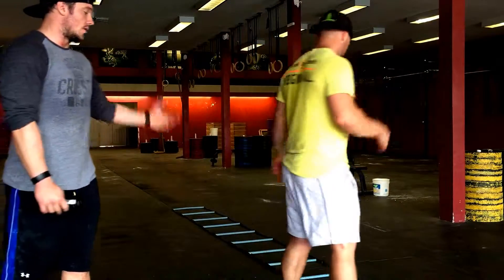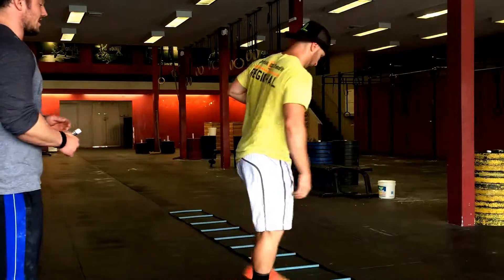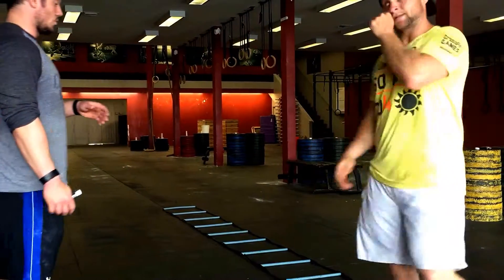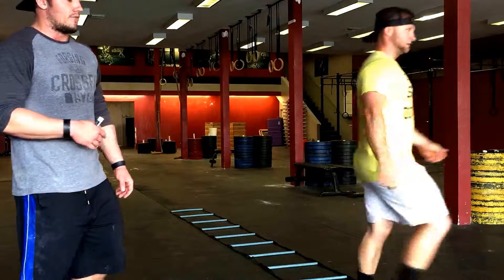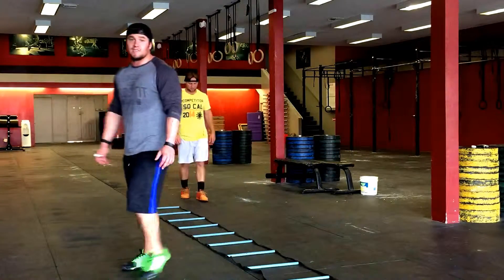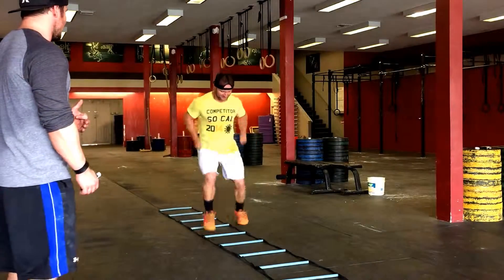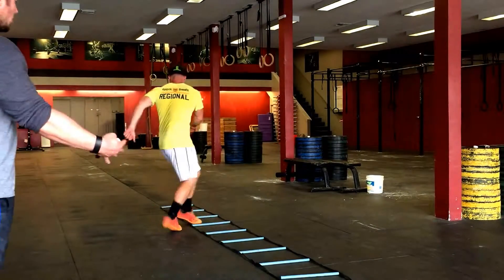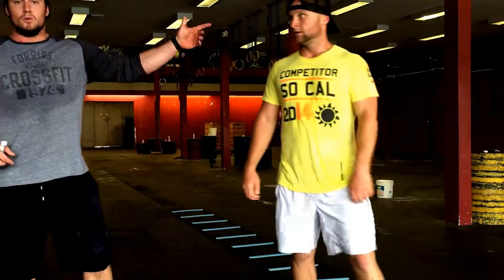Day 3 - Foot Speed and Agility